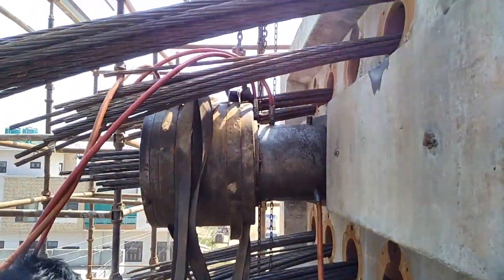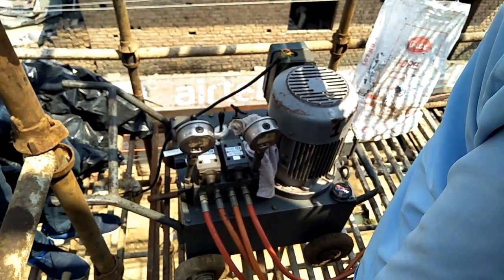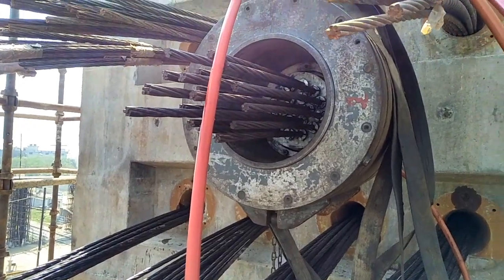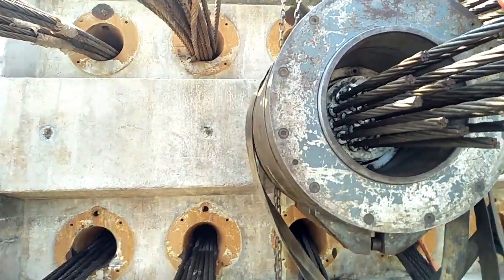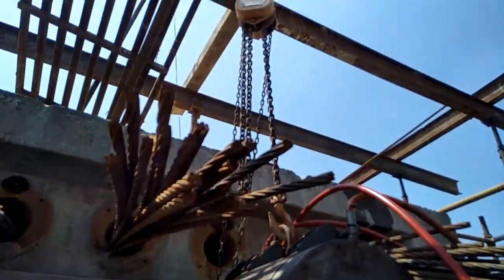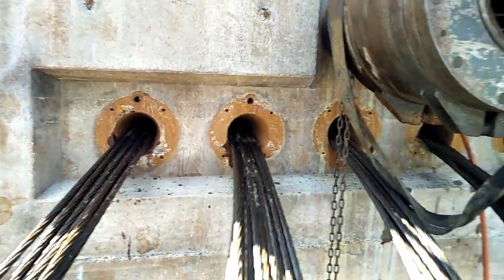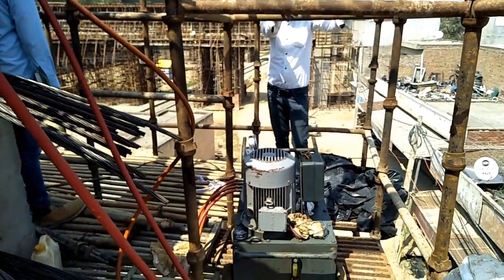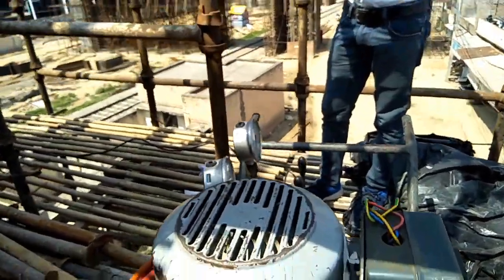Hydraulic Jack machine I Prestressing I Post-tensioning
Some of the popular methods of post-tensioning in prestressed concrete are:
Freyssinet system.
Magnel system.
Leonhardt system.
Lee-McCall system.
Gifford-Udall system.